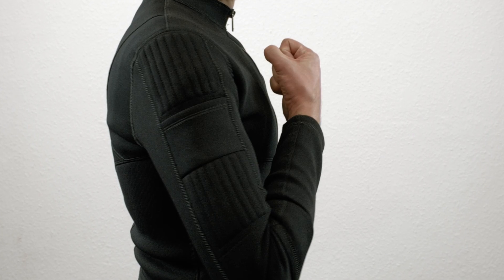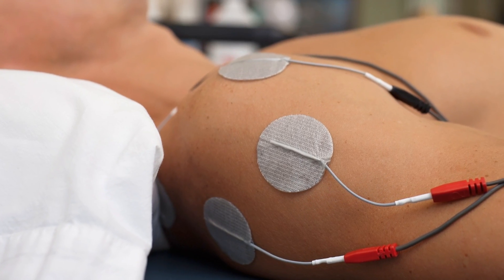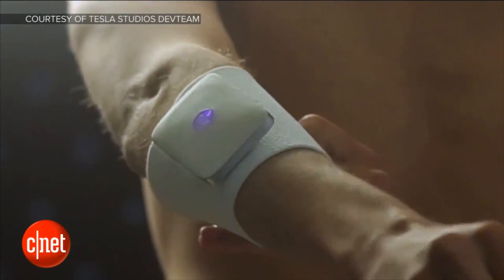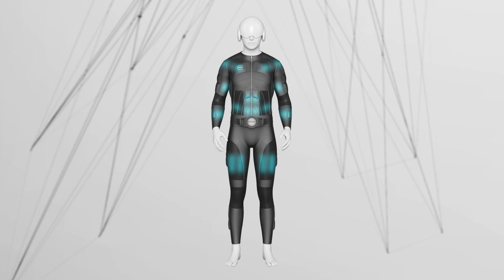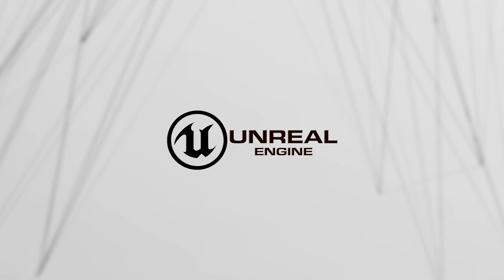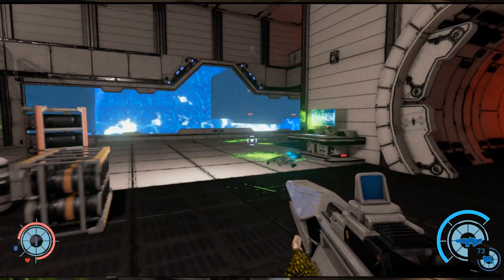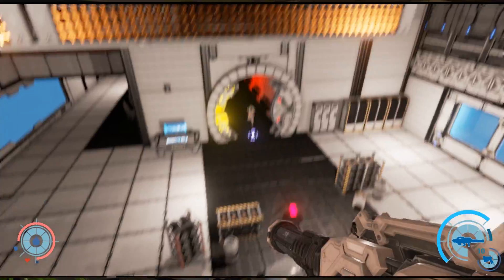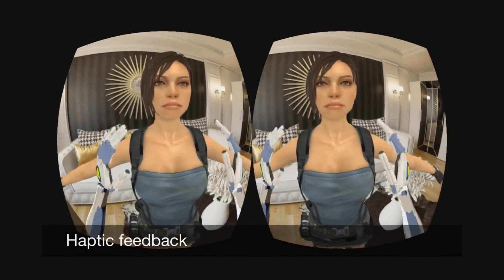TESLASUIT Kickstarter Campaign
Teslasuit – the world’s first full-body haptic suit that lets you touch and feel the future of Virtual Reality and gaming.